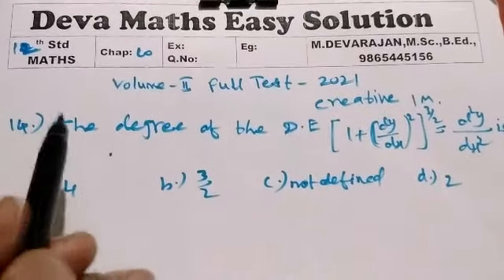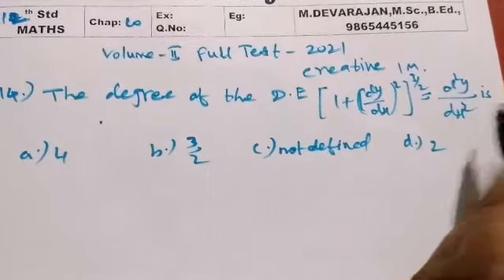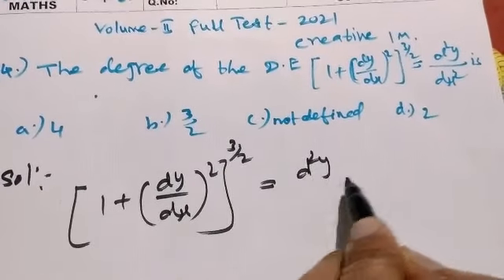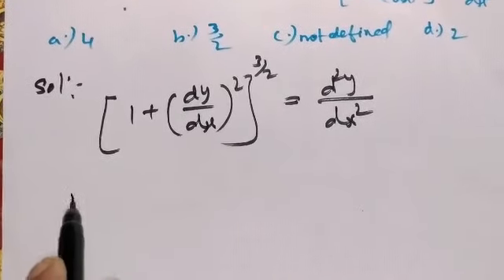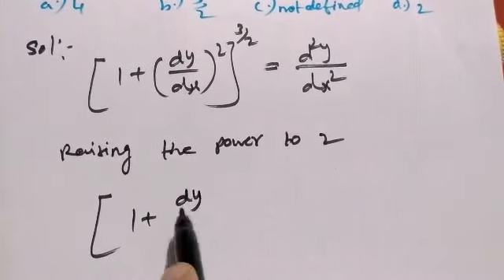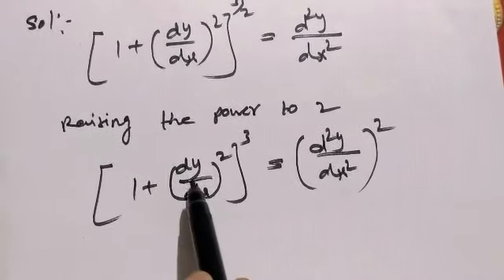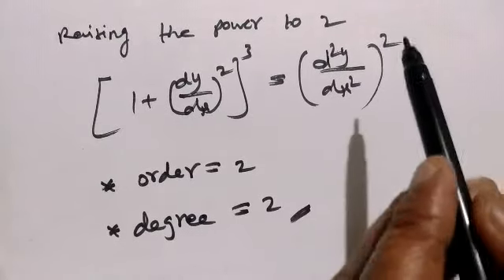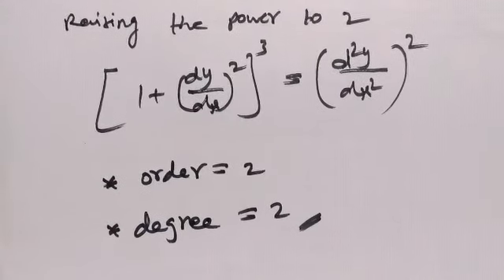Class 12/MATHS/V2 FT/Creative 1M/Q.no 14/M.DEVARAJAN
Reduced syllabus 2021/Second fifty/ Solution for Creative question

Q.no - Page Number (V- II E/M)
1.) 3-54
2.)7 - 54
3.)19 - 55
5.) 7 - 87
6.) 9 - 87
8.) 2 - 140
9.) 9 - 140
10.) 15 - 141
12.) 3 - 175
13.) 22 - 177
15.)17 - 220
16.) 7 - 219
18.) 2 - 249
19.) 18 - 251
21.) Eg 7.4 - 5
22.) Ex 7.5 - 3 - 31
23.) Ex 8.2 - 2(ii) - 67
24.) Ex 9.3 - 2(x) - 113
25.) Ex 10.1 - 1(ix) - 148
26.) Ex 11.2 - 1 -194
28.) Ex 9.6 - 1(ii) - 120
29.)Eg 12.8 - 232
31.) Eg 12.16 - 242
32.) Ex 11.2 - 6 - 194
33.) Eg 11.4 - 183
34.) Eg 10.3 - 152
35.) Eg 9.39(ii) - 118
37.) Ex 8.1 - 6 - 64
38.) Eg 8.3 - 63
39.) Ex 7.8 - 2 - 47
41.) a.) Ex 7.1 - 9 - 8 [OR]
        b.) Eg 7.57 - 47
42.) a.) Ex 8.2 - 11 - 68 [OR]
        b.) Eg 8.4 - 63
43.) a.) Eg 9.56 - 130

44.) a.) Eg 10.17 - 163 [OR]
        b.) Ex 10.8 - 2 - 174
45.) a.) Eg 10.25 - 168 [OR]
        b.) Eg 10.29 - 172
46.) a.) Ex 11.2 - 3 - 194 [OR]
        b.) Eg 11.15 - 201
47.) a.) Eg 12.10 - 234  [OR]
        b.) Ex 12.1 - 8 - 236